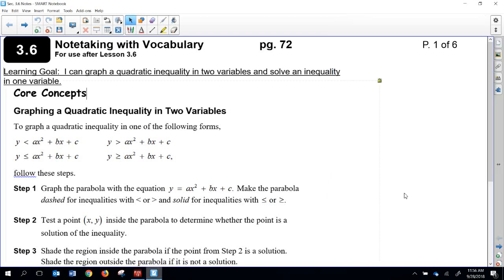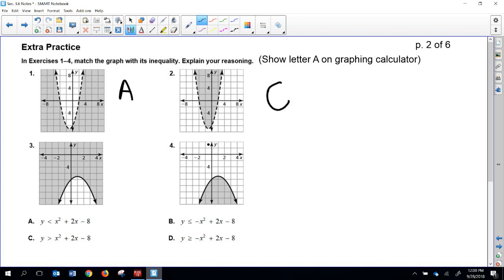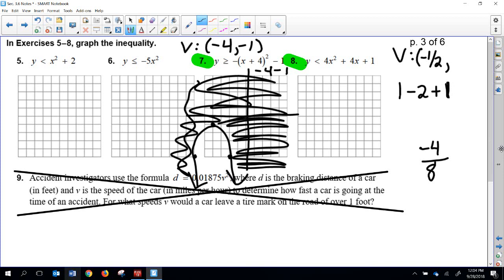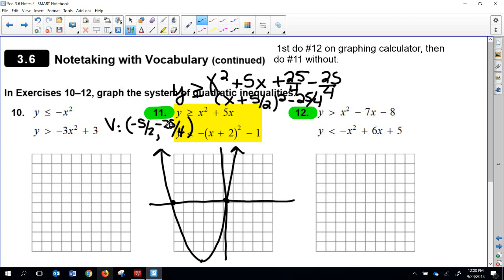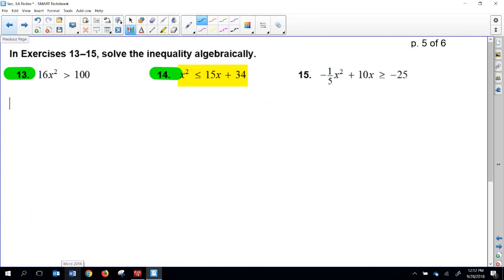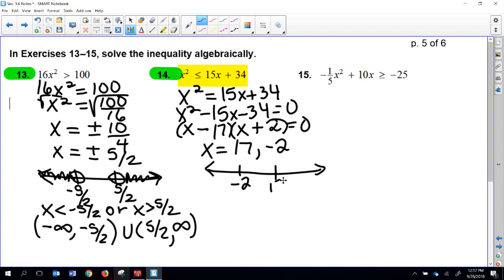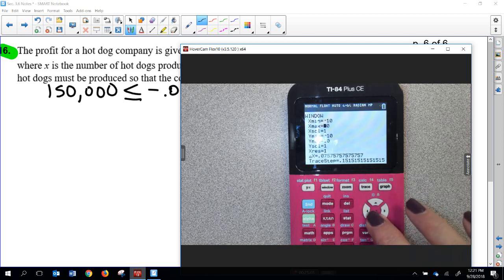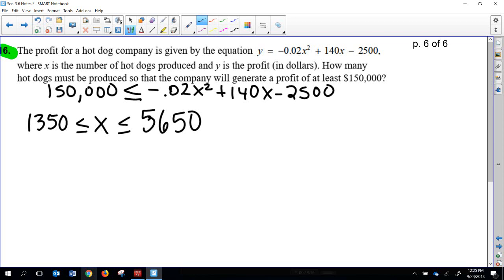Video Notes 3.6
Graphing and Solving Inequalities